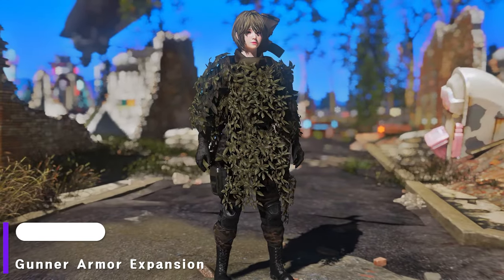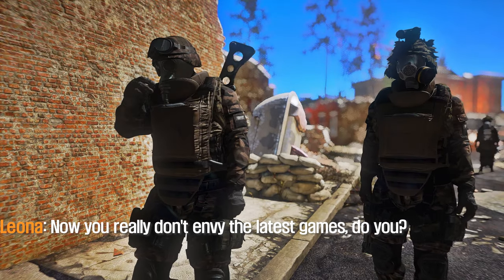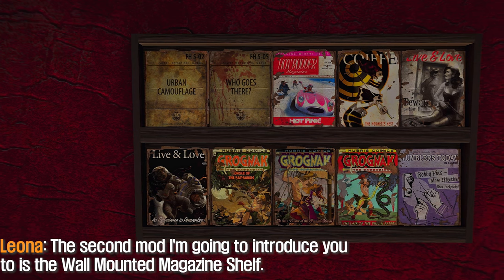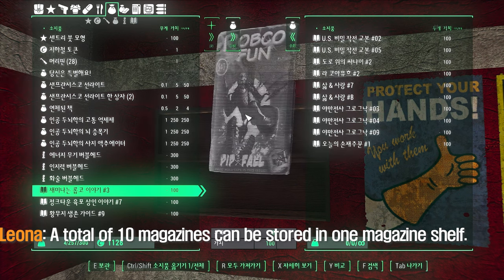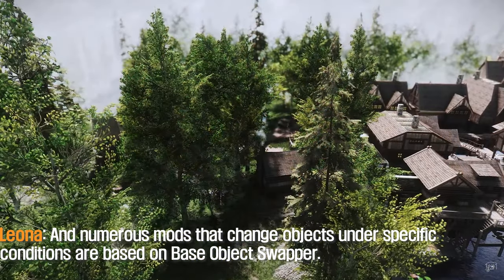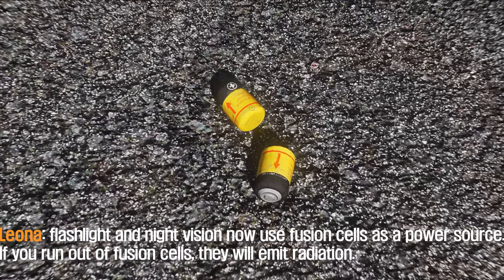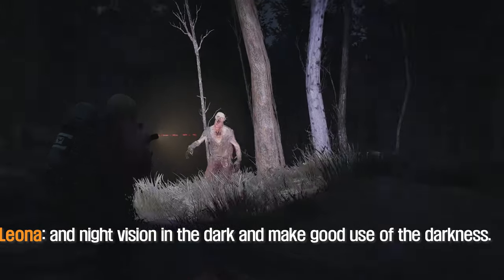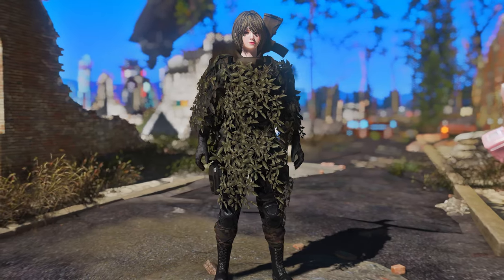FALLOUT 4 MOD I Must-Have Weekly Best 5 Mods From First Week Of 2023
I. PRESET
🔴 ARJAFALL Custom Camera Preset 2.0

II. CHAPTER

00:00 Intro

00:12 Gunner Armor Expansion
1. Credit
- EvTital

2. Source

01:15 Wall Mounted Magazine Shelf
1. Credit
- Exoclyps

2. Source

01:58 Base Object Swapper
1. Credit
- powerofthree

2. Source

02:36 Enjoy the Darkness - Flashlights and Night Vision Use Fusion Cells and Overheat - Plus Stealth Fix
1. Credit
- eclix

2. Source

03:43 Luxor's Green Cedar Branches HD
1. Credit
- luxor8071

2. Source

04:10 Outro

III. ARJA's Ultimate Modlist I 2023 January